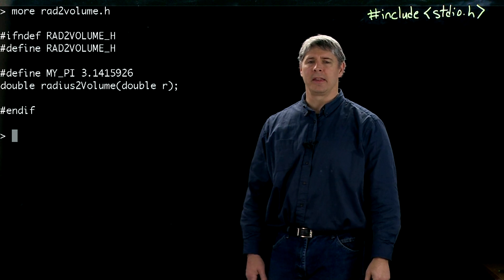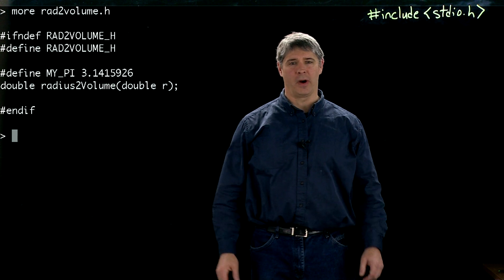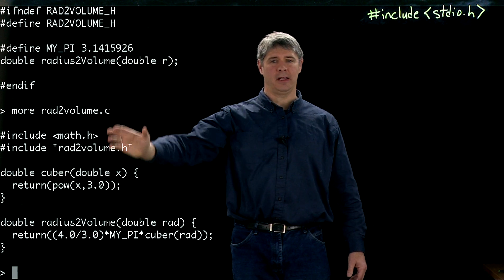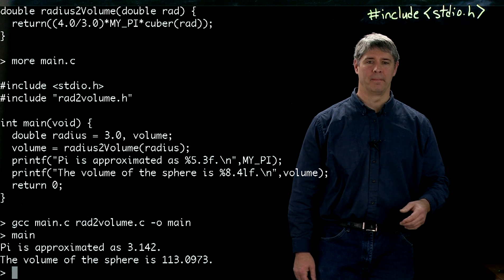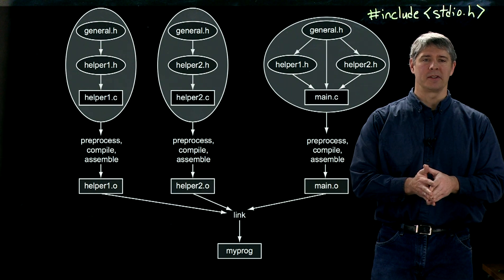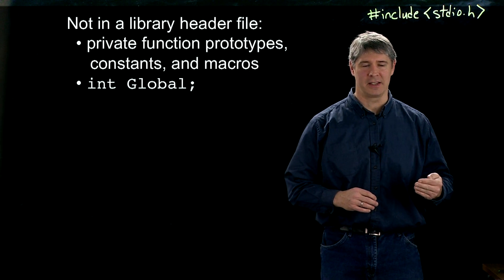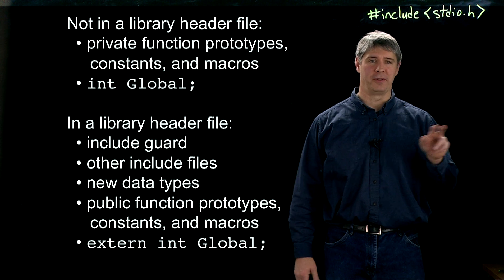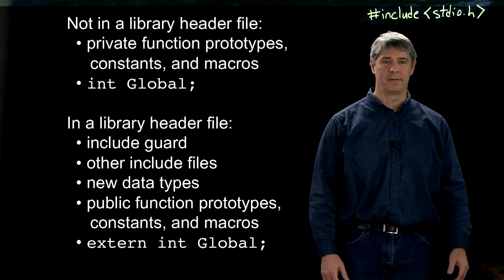Header files and libraries (Kevin Lynch)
L-comp:  Say you have a header file header.h, and inside it it has the statement

float HelperFloat;

Then this header is included by both file1.c and file2.c.  These compile successfully to file1.o and file2.o.  When these two codes are linked into a single executable, though, the linker fails.  Explain why.